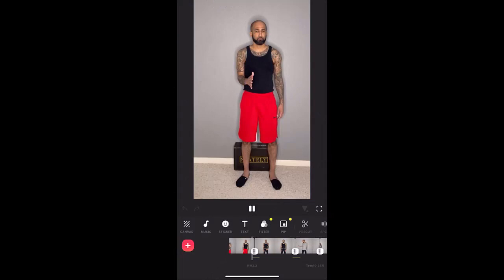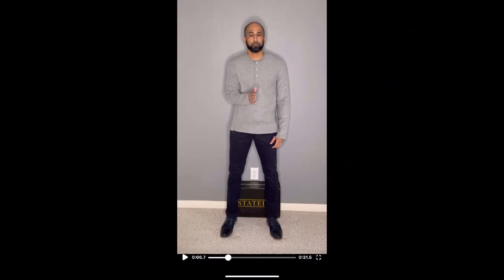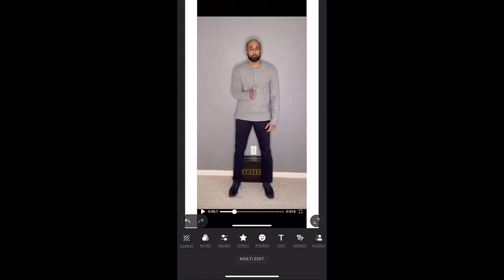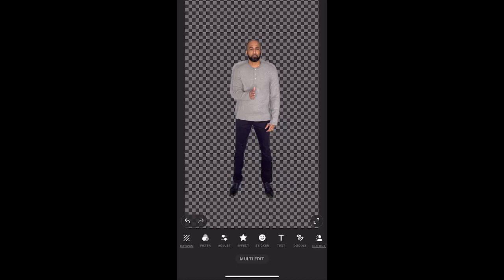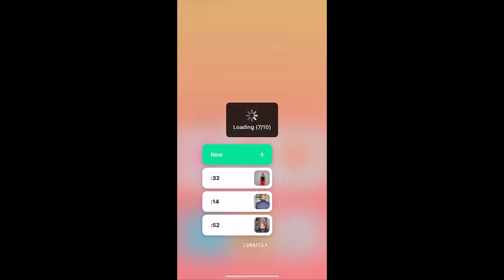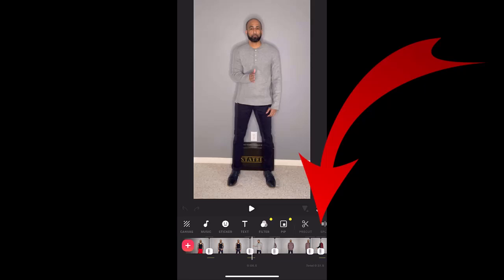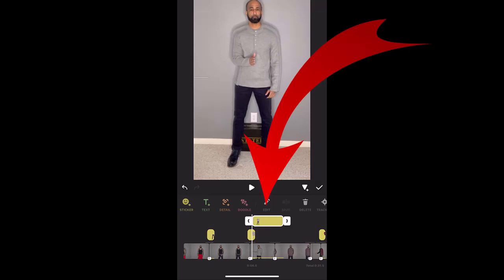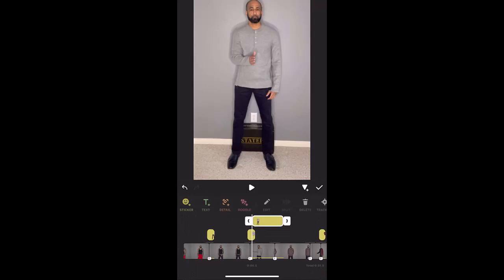How To Edit Videos in Inshot | Create VIRAL Instagram Reels with Trending Video Effects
I create simple 'How-To' videos that answer your questions.

Have a follow-up question from this video or a new video request? Leave a comment or sign-up for my weekly newsletter and submit your requests anonymously

Let a personal stylist upgrade your wardrobe and get $150 in bonus apparel with my referral

HIRE ME
Want me to voiceover your next video? Let's hop on a call to discuss your project

ADDITIONAL RESOURCES

Audio created with the Rode NT-USB Microphone

Lighting: NEEWAR 19 Inch Ring Light